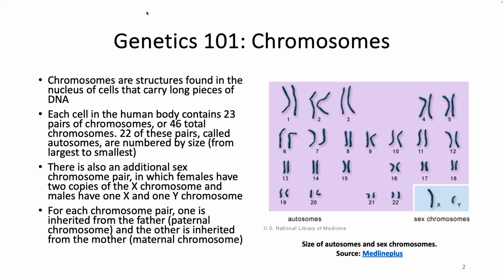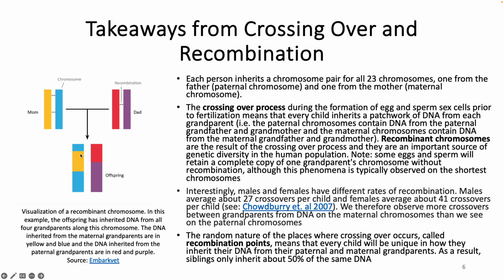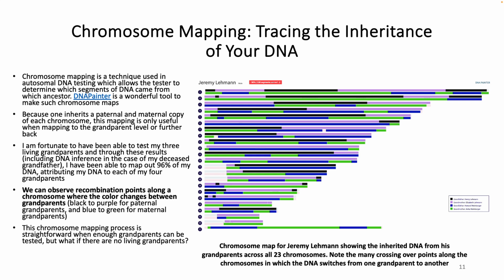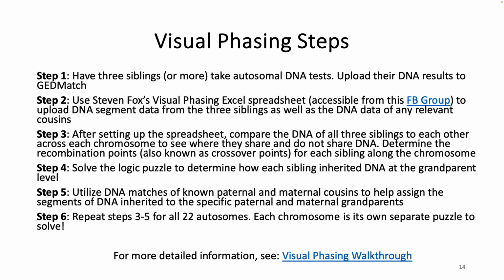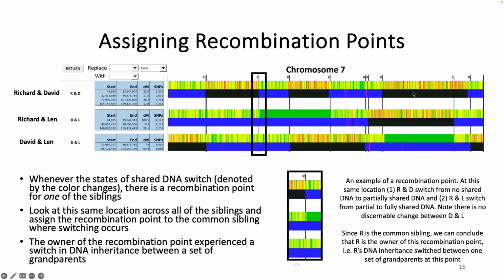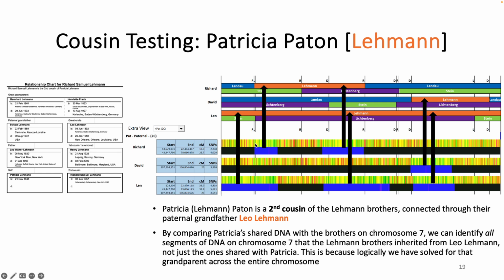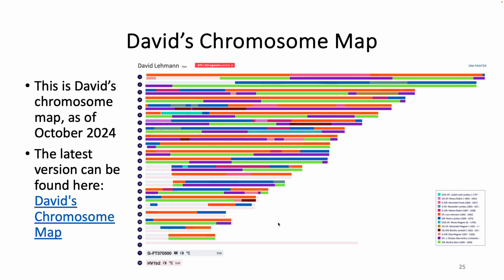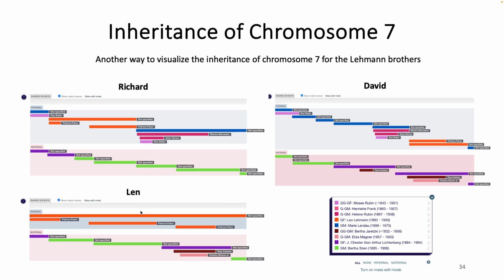Visual Phasing: Discovering the DNA Inheritance of Three Lehmann Brothers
This genealogy presentation discusses the advanced genetic genealogy technique of visual phasing, which compares DNA between three or more siblings and their known cousins. Visual phasing has been termed "the ultimate genealogy puzzle" given how difficult and time-consuming the process can be, but the rewards are immense. Solving for each chromosome can lead to robust chromosome maps for each sibling, mapping out their inherited DNA to each of their four grandparents. These chromosome maps will provide a "road map" for how to interpret connections with unknown DNA matches.

The presentation begins with a scientific overview of the crossing over process which takes place in the formation of egg and sperm sex cells, and which leads to the creation of recombinant chromosomes. The talk then discusses how we can observe these recombinant chromosomes when comparing DNA with one's grandparents. And finally there is a discussion of visual phasing and how one can reveal the inheritance patterns of DNA to the grandparent level and beyond, even where there isn't an ability to test grandparents. The visual phasing process is described in detail through the lens of a visual phasing project I undertook for three Lehmann brothers. And if you'd like to go into more detail about the visual phasing steps, check out my video here, where I work to solve a specific chromosome

Ready to "level up" your genetic genealogy skills? Give visual phasing a shot with your own research!

Recommended Resources:

1. DNAPainter, a website that provides an excellent tool for building chromosome maps:

3. Visual Phasing Working Group [Facebook Group], where you can download the Visual Phasing Excel Workbook, as well as a User Guide:

4. Visual Phaser Users Group [Facebook Group], which provides an alternative file for to help with visual phasing analysis:

5. Visual Phasing Walkthrough Article by Blaine Bettinger:

6. Advanced Genetic Genealogy: Techniques and Case Studies [Book]:

7. The Genetic Lottery [Book]: